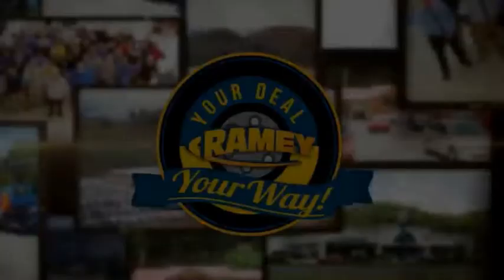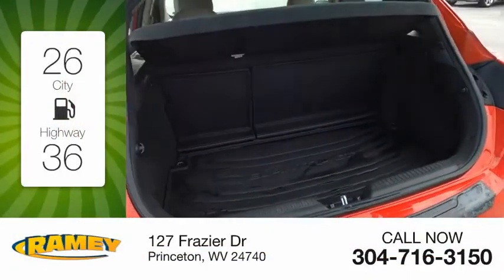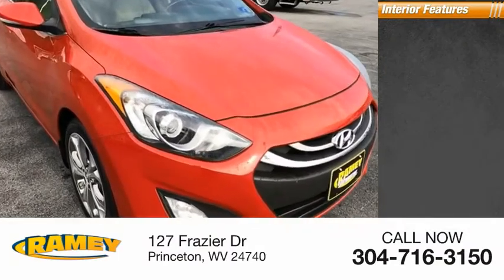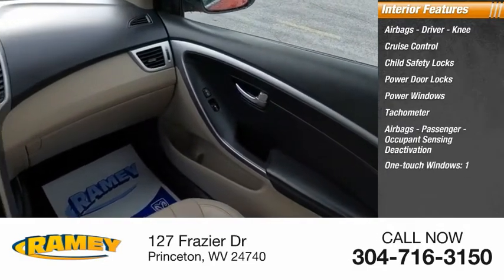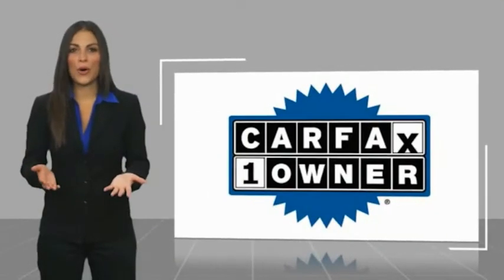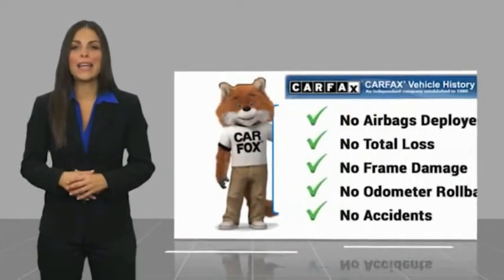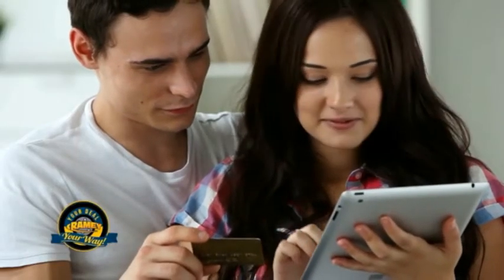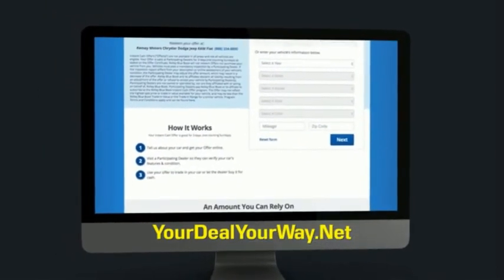2013 Hyundai Elantra GT Princeton WV 1-T5405A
2013 Hyundai Elantra GT

Ramey Motors
127 Frazier Dr

DU058093